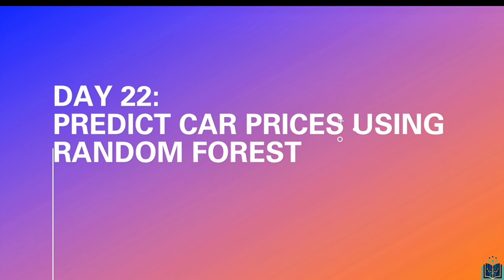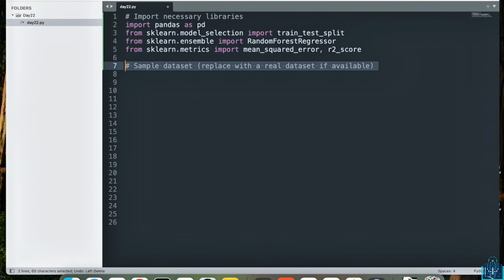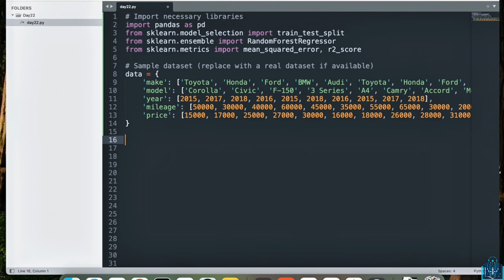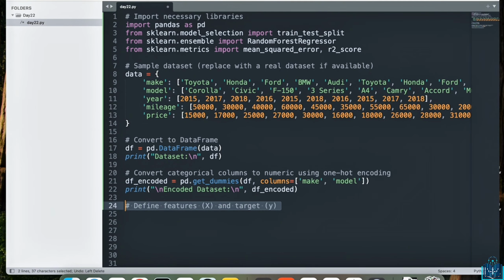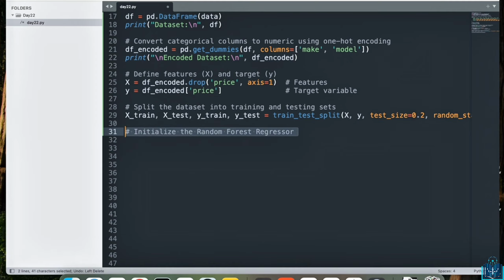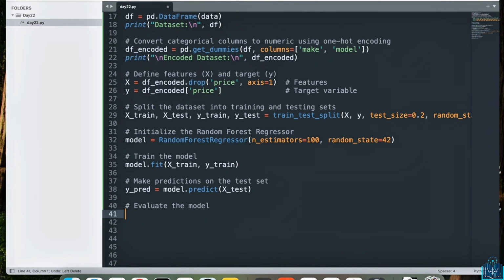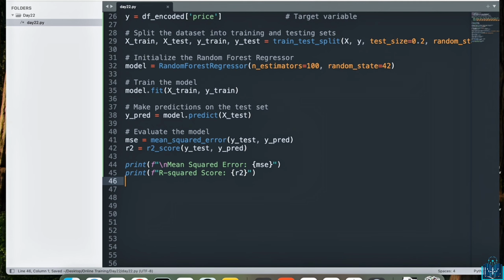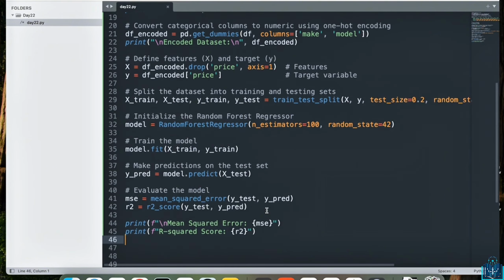Practical XGBoost Tutorial | Building a High-Performance ML Model (Day 22)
In Day 22 of this Machine Learning course, you will learn how to use XGBoost in practice to build high-performance Machine Learning models.

This lesson focuses on a practical workflow, including data preparation, model training, evaluation, and improving performance using XGBoost in real-world scenarios.

You will learn:
- Applying XGBoost in real Machine Learning projects
- Preparing data for XGBoost models
- Training and evaluating XGBoost models
- Understanding model performance and results
- Practical tips for using XGBoost effectively
- Common mistakes to avoid when working with XGBoost

This tutorial is ideal for:
- Learners preparing for ML engineering roles
- Python developers building real-world ML projects
- Students practicing applied Machine Learning
- Anyone interested in XGBoost and boosting methods

📌 Practical, hands-on, and focused on real-world Machine Learning.